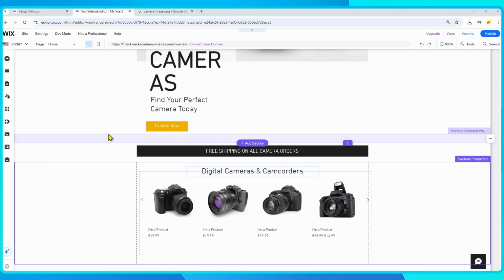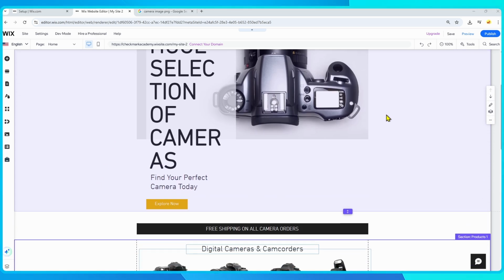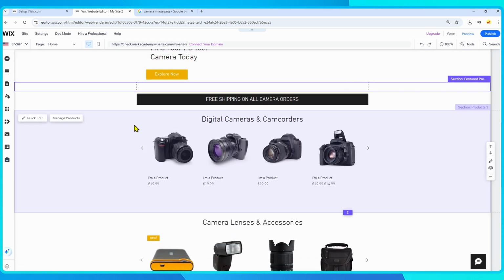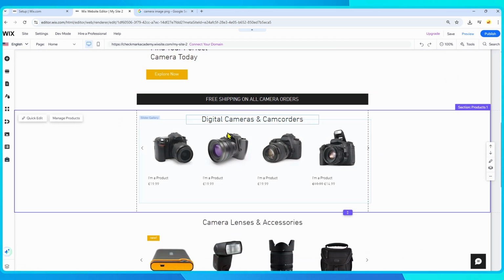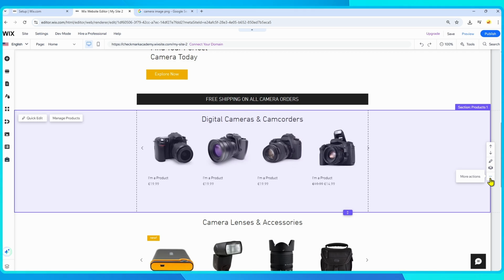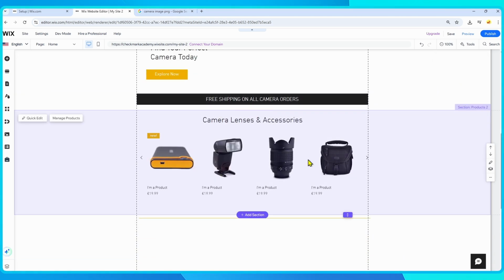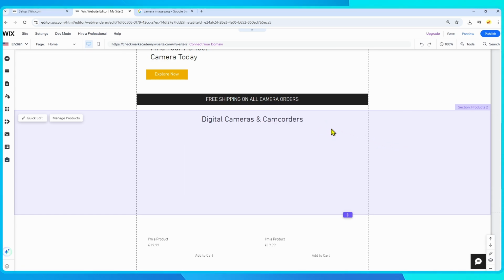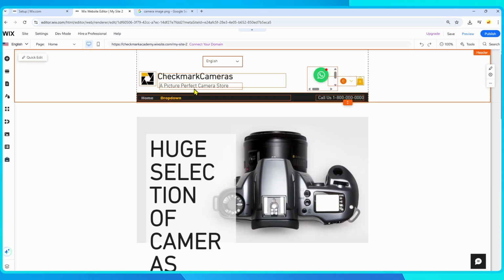How to Delete a Section in Wix Editor | Step-by-Step Tutorial (2025)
Need to remove an unwanted section from your Wix website? In this quick tutorial, I’ll show you step by step how to delete a section in Wix Editor.

You’ll learn how to:

Select the right section in the Wix Editor

Use the More Actions menu to delete it

Undo a deletion instantly with Ctrl + Z (or Command + Z on Mac)

By the end of this video, you’ll know how to clean up your site and remove outdated or unnecessary sections in just a few clicks.